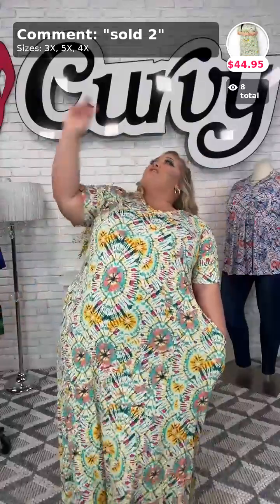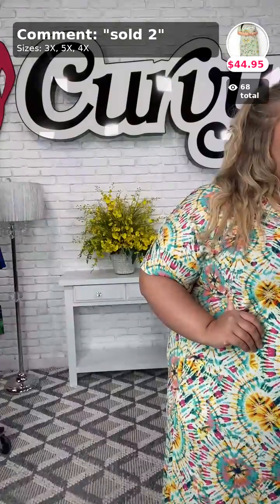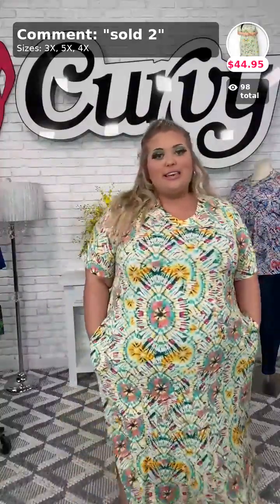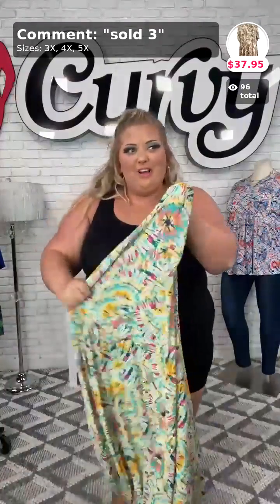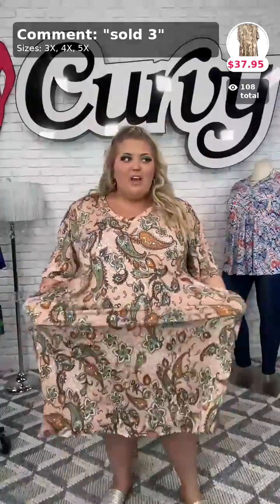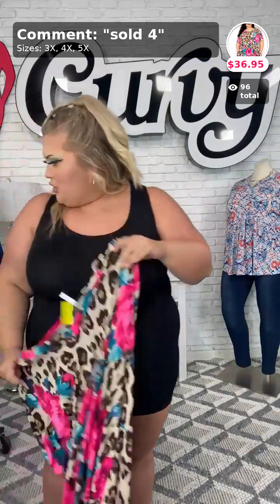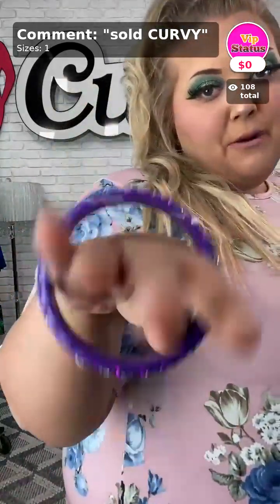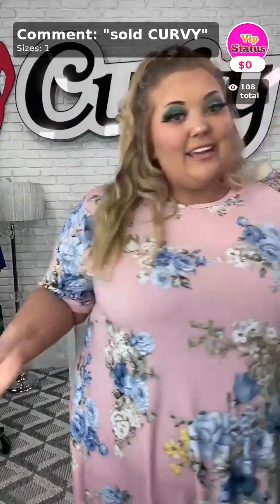Calling All Beautiful Curvy Babes!! Curvy Plus Size Boutique